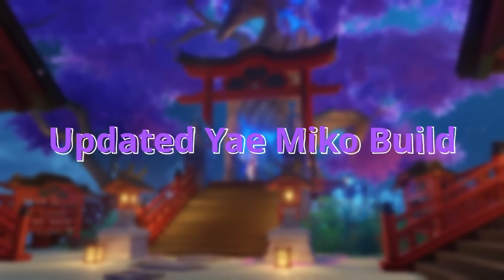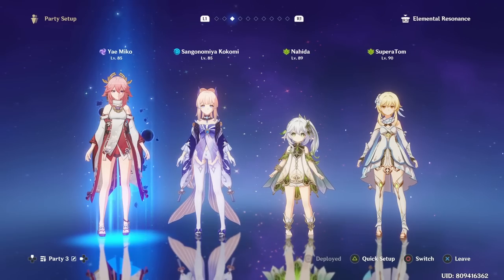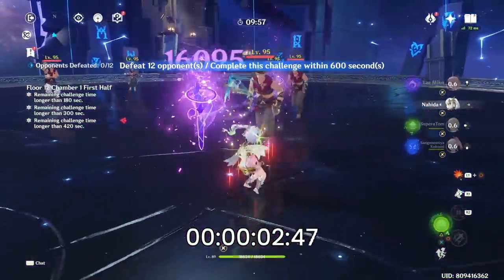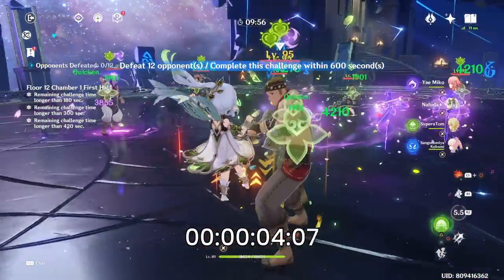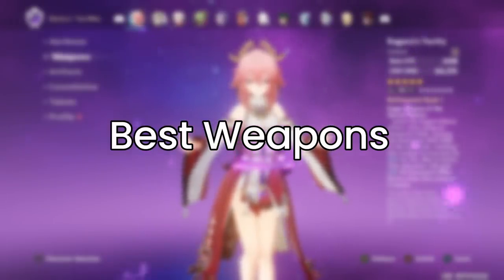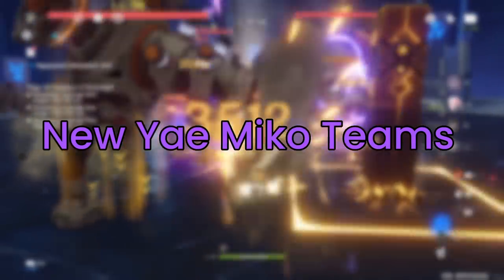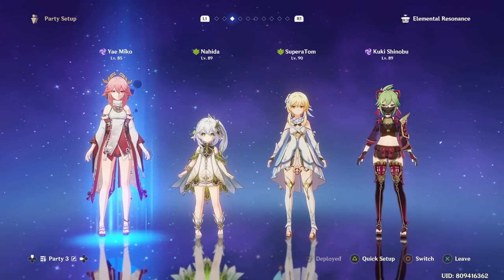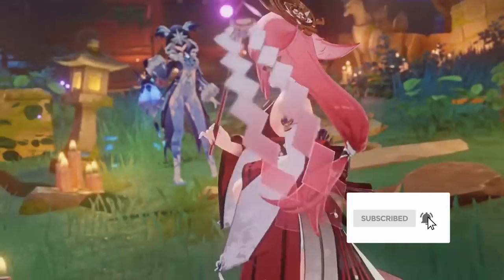Yae Miko Is BROKEN With This New Build | UPDATED 3.2 Yae Miko Guide | Advanced Artifact & Team | GI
Here's an UPDATED 3.2 Yae Miko Guide

Timestamp:
Yae Miko!: 0:00
Best Artifacts?: 0:50
Gilded Dream Sets Comparison: 2:04
Is Gilded Dream The Best Set?: 7:43
Best Weapons: 8:51
New Yae Miko Teams: 10:35

Link : youtu.be/1zmJ_4kGYUU